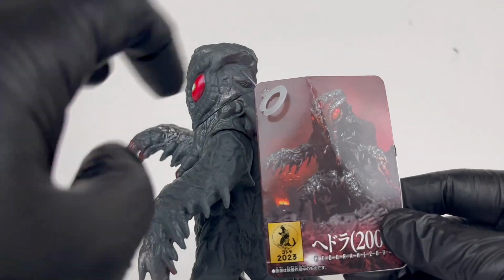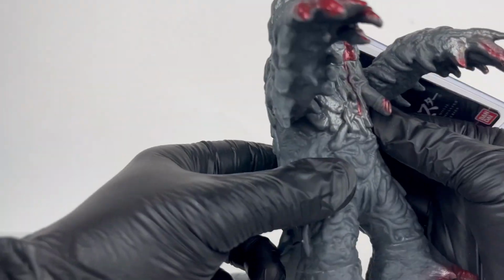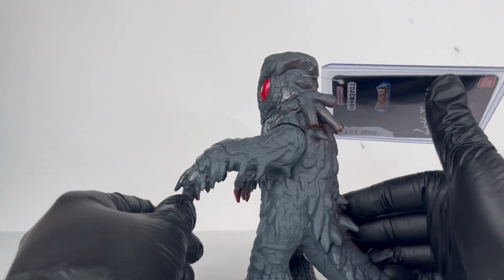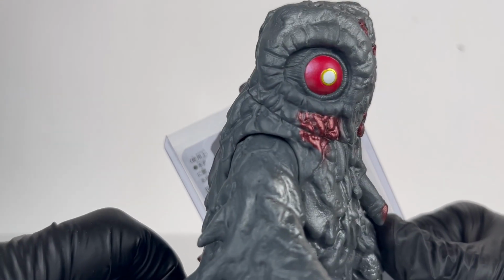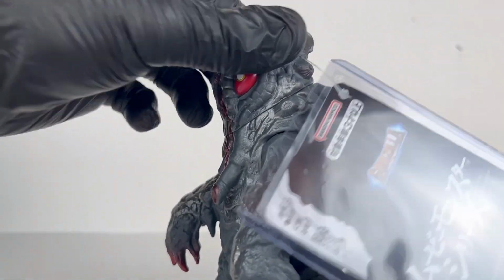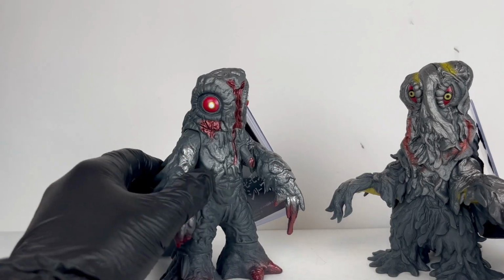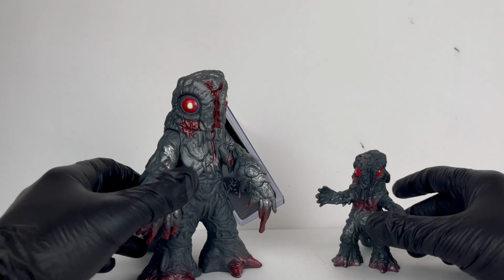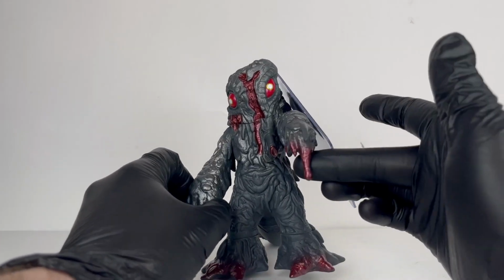Bandai MMS Hedorah 2004 Figure Review I Godzilla: Final Wars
Finally taking a look at the 2023 Bandai Final Wars Hedorah Figure. This is a great version of Hedorah and I am very excited we finally have a 2004 version. Paint is a little lacking but the sculpt it really fun!

Thanks to Shin RobJira for the Intro and the End Screen  Check his channel out!